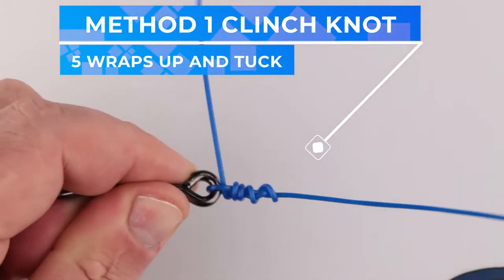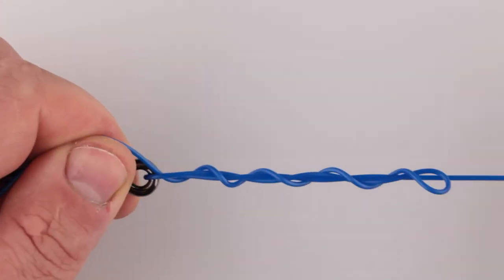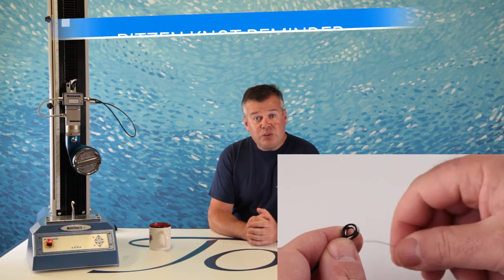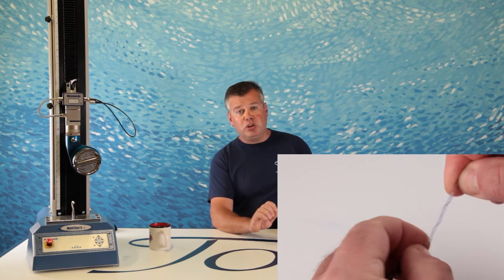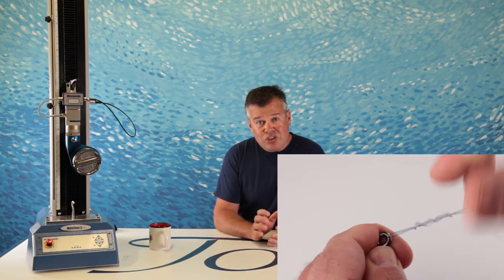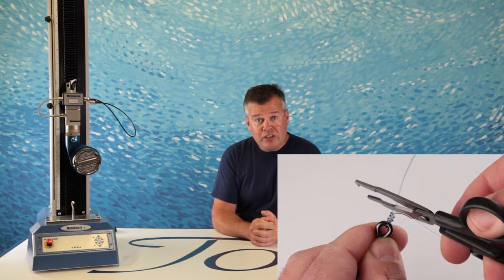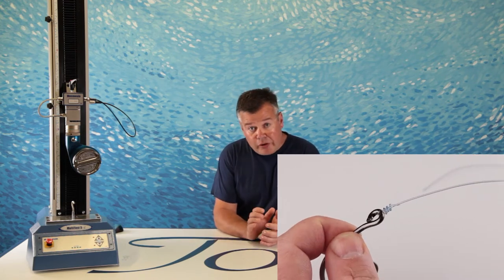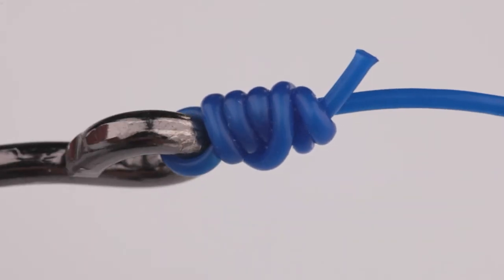Pitzen Knot | Unwrapped | Monster Knot Shakedown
The Pitzen Knot Overview. Join us at Toit Fishing as we fully Unwrap the Pitzen Knot in this Episode of Monster Knot Shakedown. Can the Pitzen knot compete with its parent knot the Clinch Knot. The initial knot may be an alternate way to tie a Clinch Knot but having the tuck at the end of the knot may or may not result in a better knot. Find out how this knot evolved from the original Clinch knot variant The Pitzen Knot created by E. Pitzenbauer from Germany. Also referred commonly as the 16-20 Knot and the Eugene Bend, but most commonly referred to the Pitzen Knot.

Chapters
00:00 Intro
01:43  Three Methods to tie Clinch Knot, of which method 3 is similar to Pitzen
04:27 Good concept that Pitzen knot uses.
08:30 Really Funny Story on Bad Luck

▬▬▬▬▬▬▬ Social Media ▬▬▬▬▬▬▬

▬▬▬▬▬▬▬ Our Partners ▬▬▬▬▬▬▬